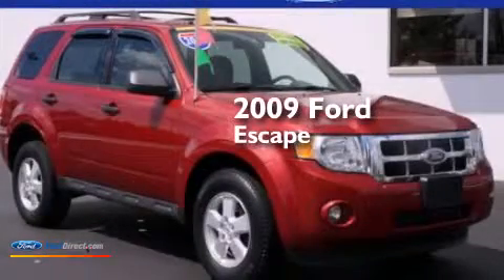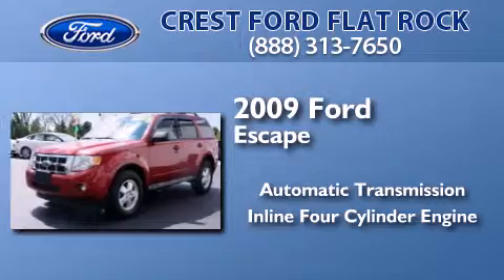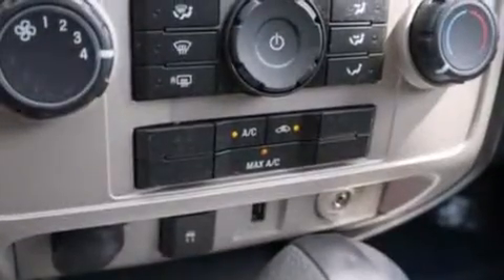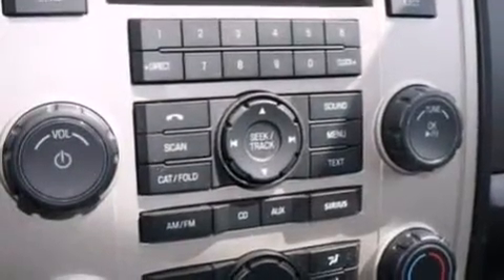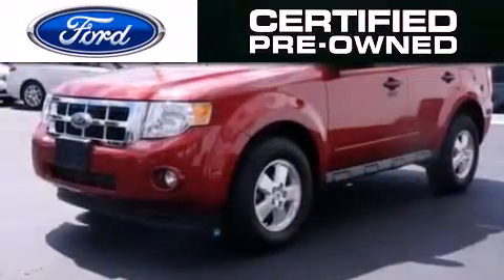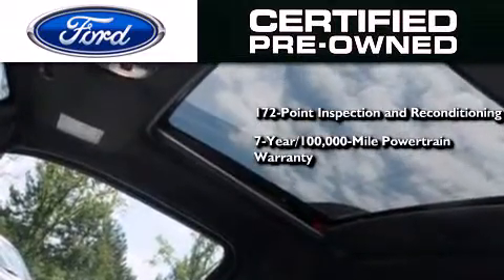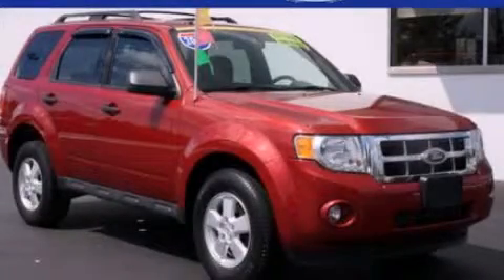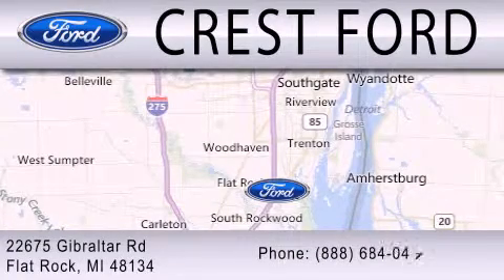2009 FORD ESCAPE Flat Rock MI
We have been honored to serve the Flat Rock MI area , we promise that your experience at our dealership will exceed your expectations ! Year : 2009 Make : FORD Model : ESCAPE Engine : 2.5L I4 16V MPFI DOHC Trans . : 6-SPEED AUTOMATIC Exterior : REDFIRE CLEARCOAT METALLIC Miles : 32,788 Interior : CHARCOAL BLACK Stock : 12966T Crest Ford Gibraltar Rd Flat Rock , MI 48134